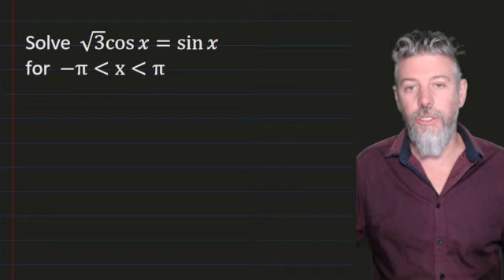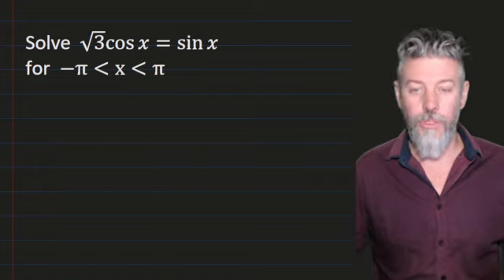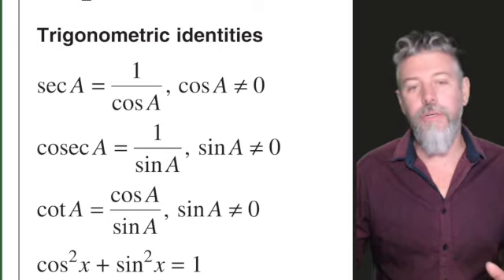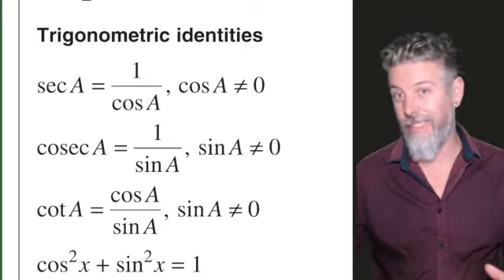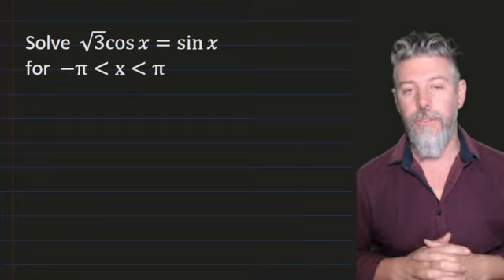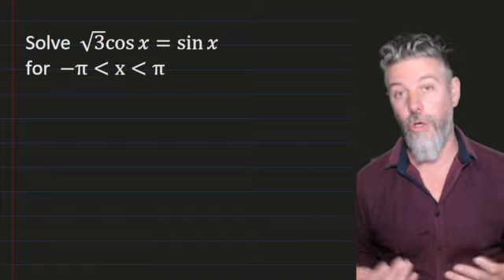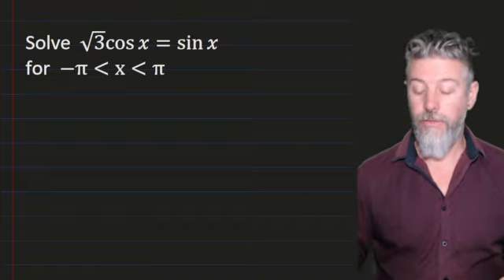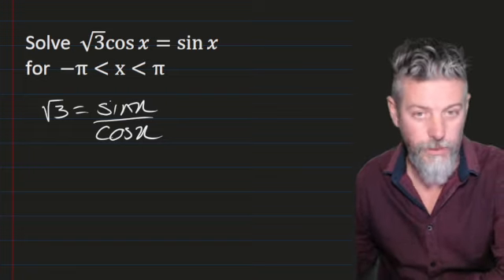11 Adv Trig Identities Using the Ref Sheet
Today I solve a simple trig equation where we can use a substitution for one of the trig identities. I then go on to discuss domains and possible solutions.